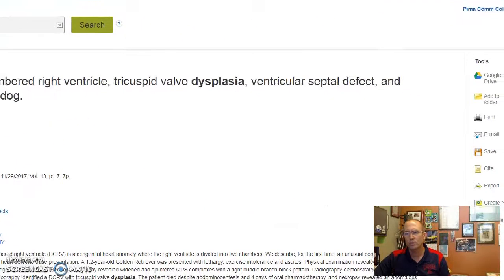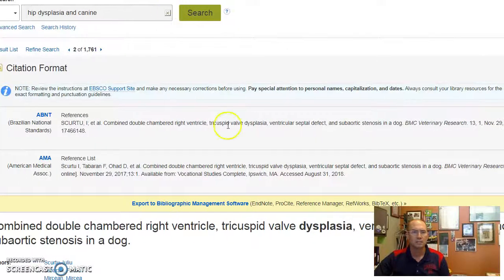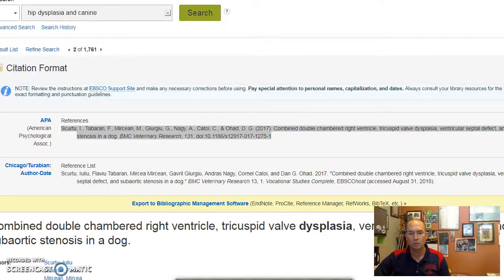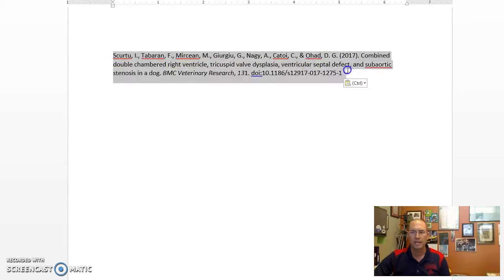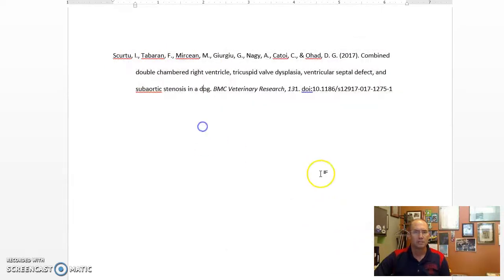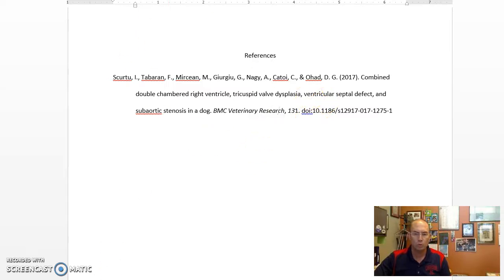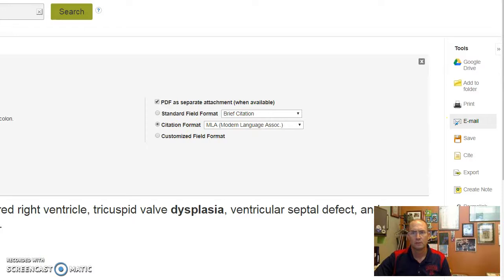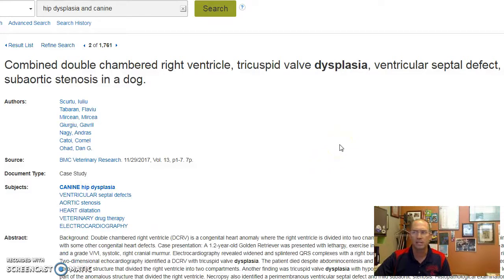Clipping a Citation from a database